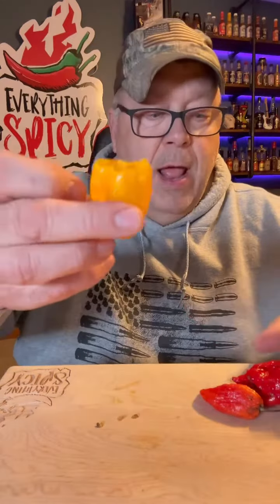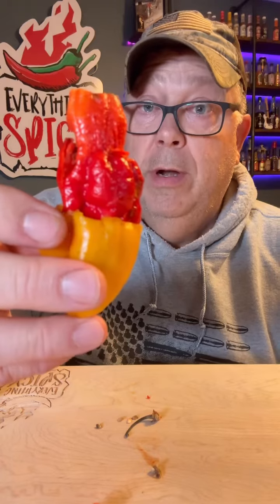John Madden Tribute. Pepper Tur-Duc-Ken spicy version.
Tur-Duc_Ken a Thanksgiving Football tradition. R.I.P. John Madden.